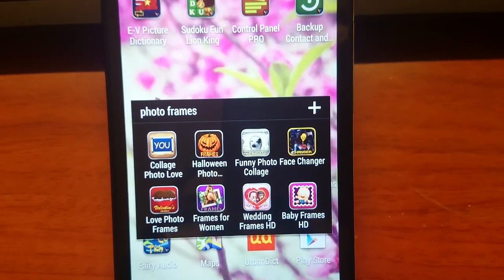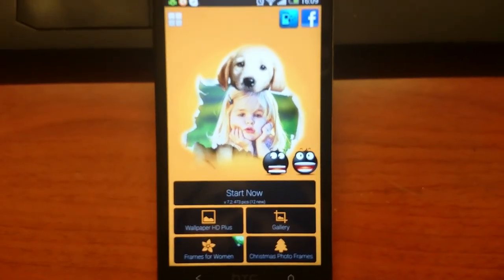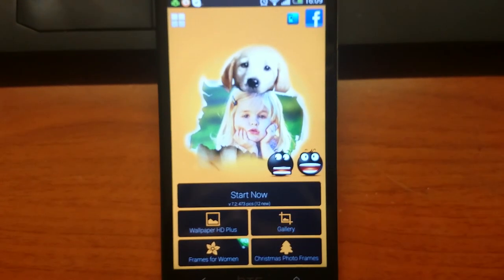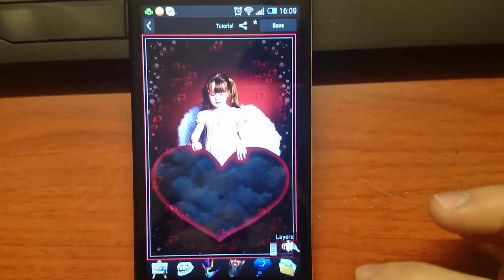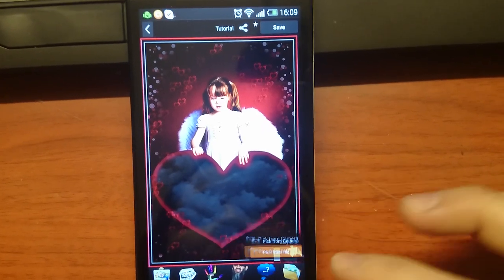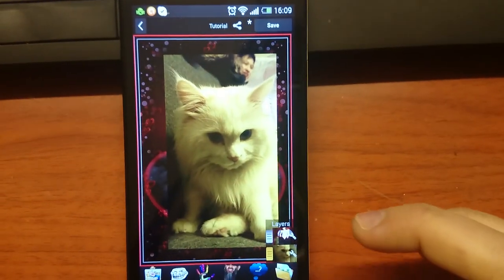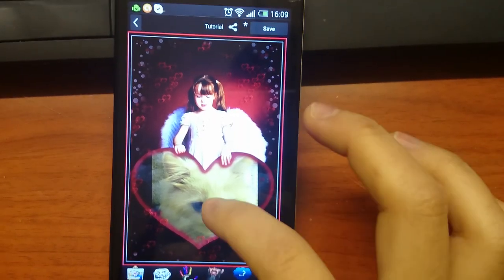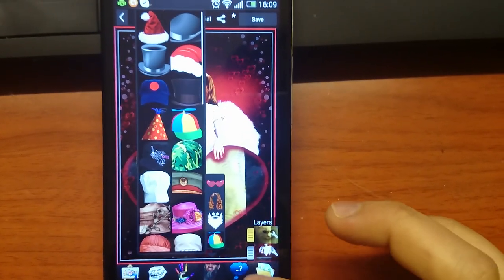How to create a funny photo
we need 4 step
step 1 : choose one frame you like
step 2 : choose your image from gallery or camera
step 3 : move your photo behind the frame, adjust the size to fit the frame
step 4 : save it